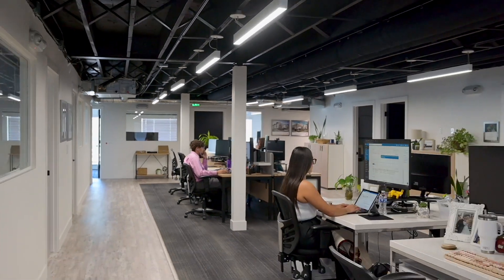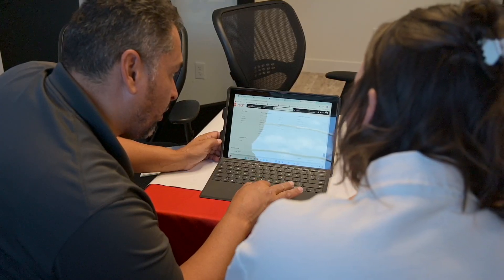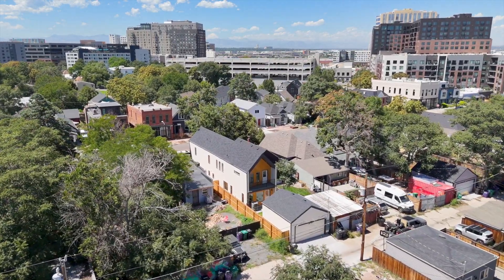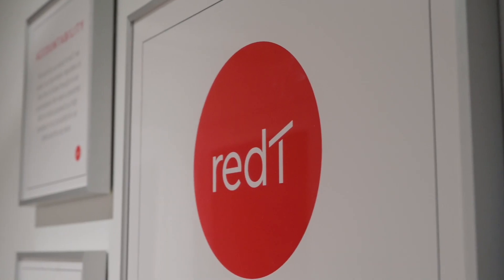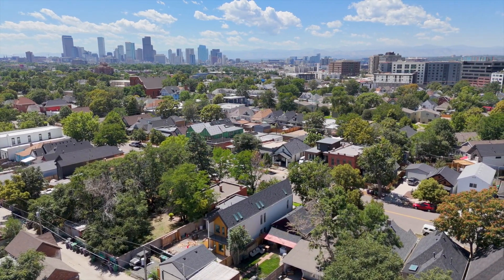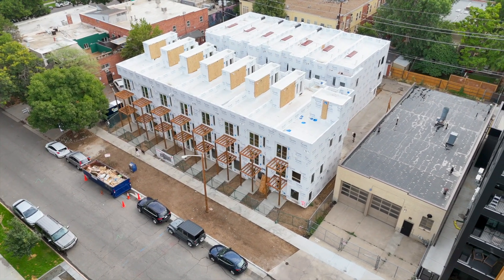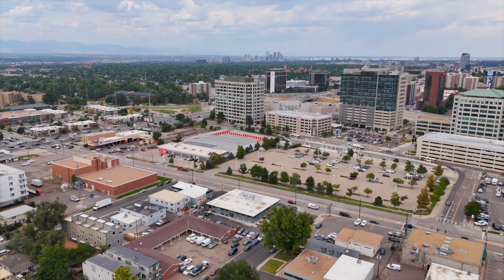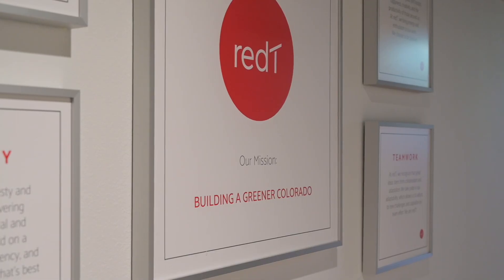redT Homes Introduction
Welcome to redT Homes! We are a full service developer including acquisitions, entitlement and design, architecture, construction, sales & marketing. Join us on our mission to Build a Greener Colorado.